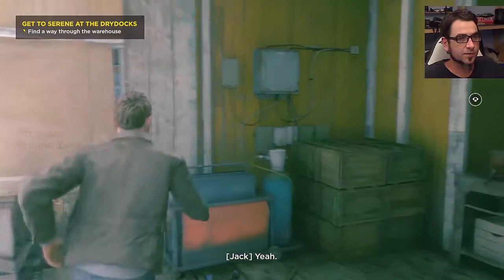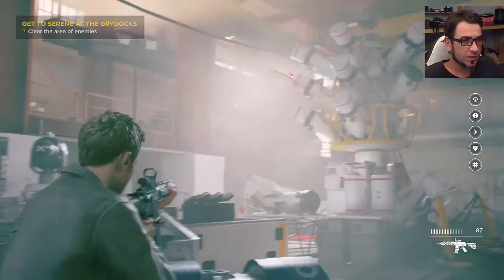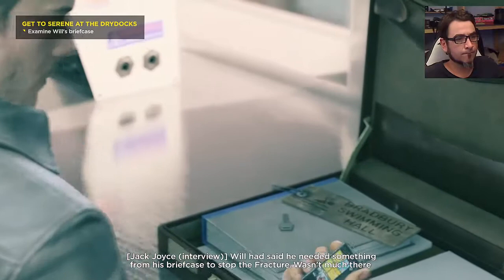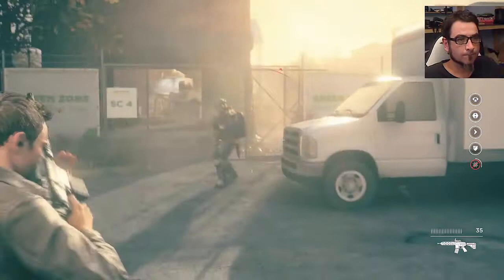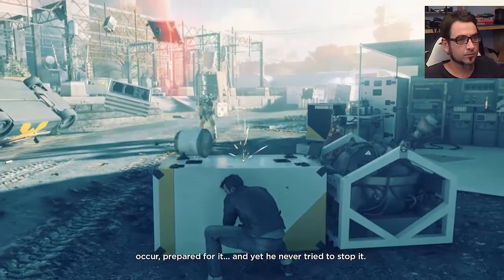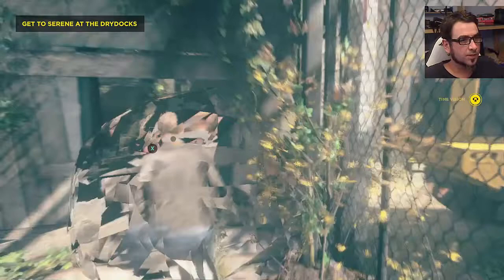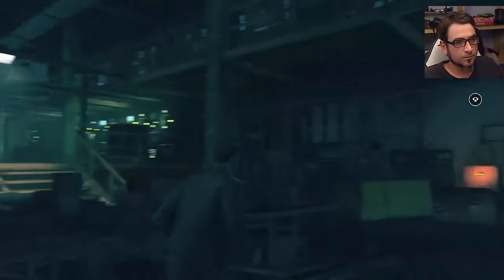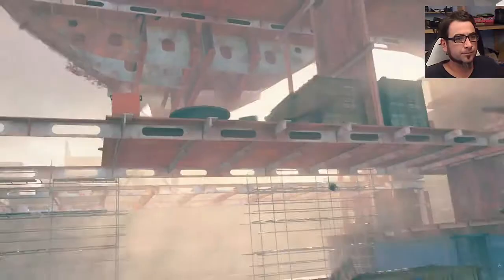QUANTUM BREAK! (Strategy Guide 5) How to Get to Drydocks ACT 2 PART 2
How to Escape from the Broken Time!

This is a cool part of Quantum Break with lots of missions including: "Find a way through the warehouse", "Clear the Area of Enemies", "Examine Wills Briefcase", "Get to Serene at the Drydocks", "Find a way through the Garage" and finally "Cross the Sky Bridge", "Clear the Transformer Yard of Enemies", "Explore Will's Workshop", "Escape from the Broken Time", "Catch Serene" and Finally "Meet Beth"